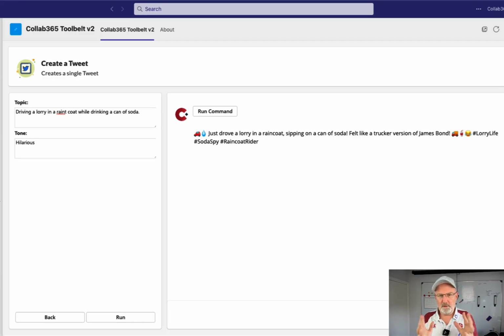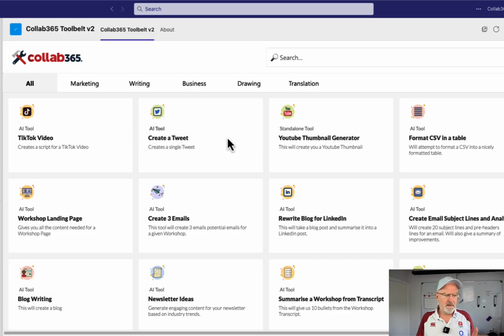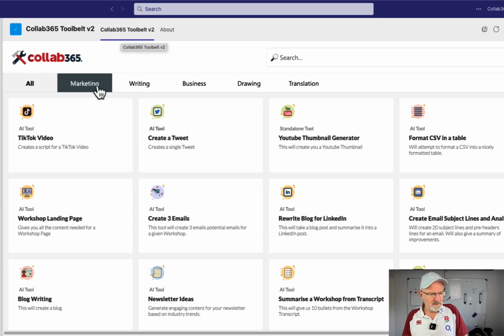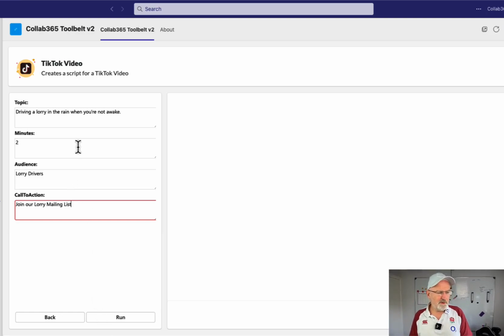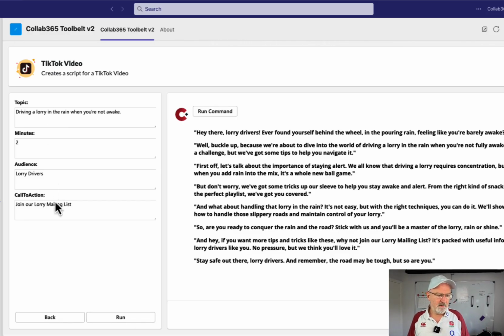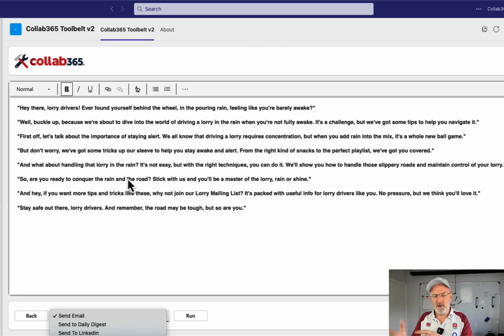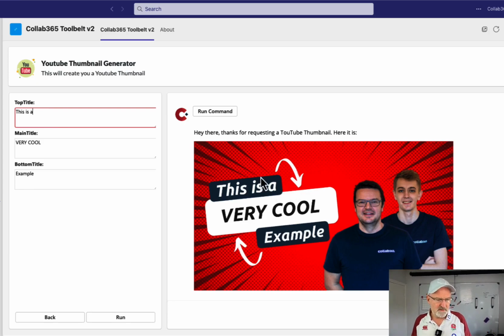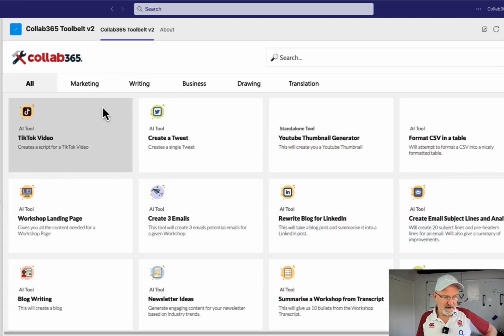How we're automating Collab365 with Power Platform and AI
If you're like me, you're probably tired of the endless repetitive tasks that come with running a business. It's like a never-ending cycle, isn't it? You finish one task, and another pops up. And when one of us goes on holiday, we have to teach others how to do our tasks. It's exhausting and time-consuming.

But what if I told you there's a way to automate these tasks? Yes, you heard it right. I've been talking a lot about this super application called Collab365 Toolbelt. It's like a superhero in the world of Microsoft Teams, helping us run our team more efficiently.

Collab365 is a power apps application that allows us to create repetitive tasks. It's like having an extra pair of hands. But these aren't just any hands; they're AI-powered. We're using AI quite heavily, and it's a game-changer. However, we've noticed that some AI tools like chat GPT aren't very secure and don't allow for effective sharing of prompts across the team. That's where Collab365 comes in.

With Collab365, we can consolidate all our tasks in one super app. It's beautifully responsive and looks stunning on mobile. It's like having a mission control for everything we do in the business. We can easily create tasks, search for tools, and even generate forms based on our prompts. It's all automated, saving us a ton of time and effort.

But that's not all. Collab365 Toolbelt will also allow us to do follow-on things with the output from OpenAI. For example, we could automatically create a video based on a script or turn a script into a podcast. We can even automate the generation of our YouTube thumbnails. It's like having a personal assistant that never sleeps.

If you want to learn more, join the Collab365 Academy. It's free, and I'll be sharing a lot more in-depth information there. So, are you ready to revolutionize your workflow?